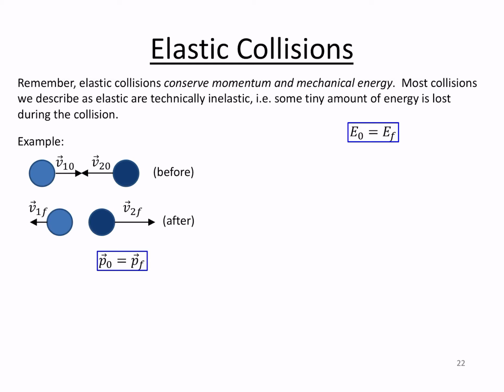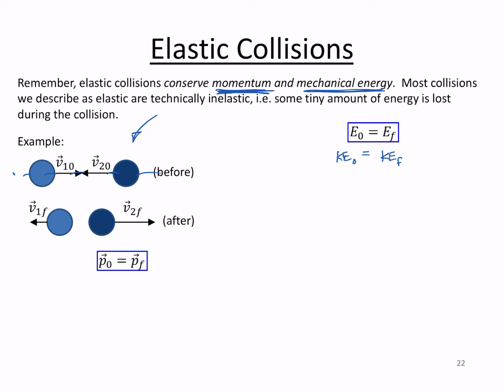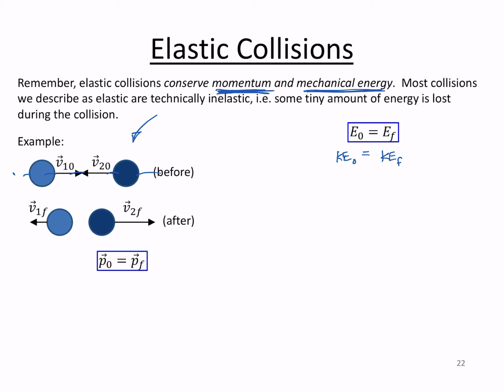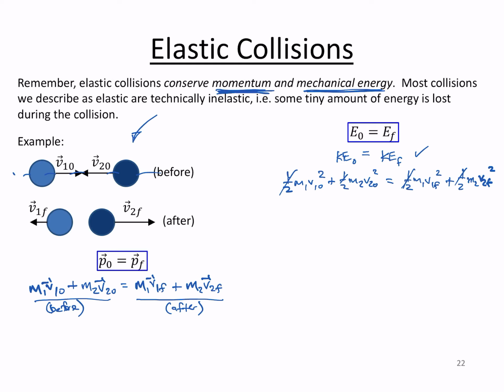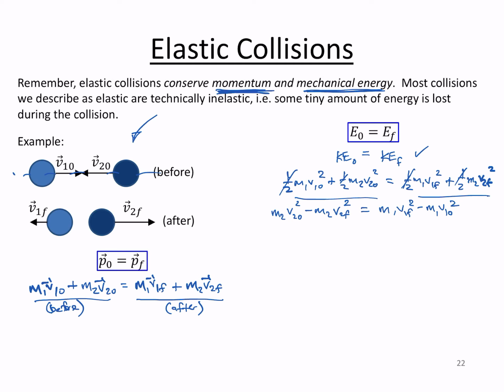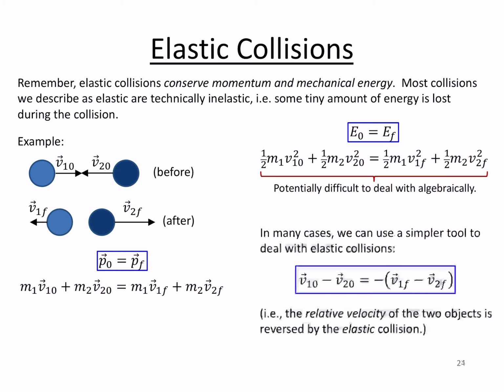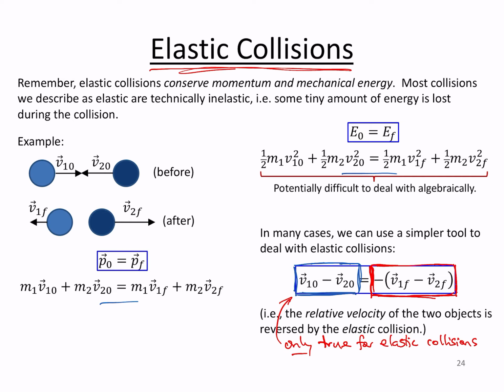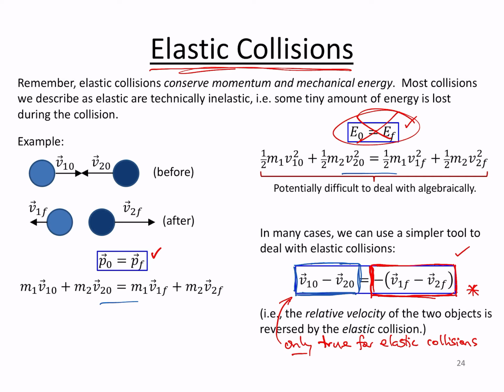Elastic Collisions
This video describes elastic collisions, talks about the applicable conservation laws, and sketches out a derivation of an equation that can help in solving problems with elastic collisions as well as distinguishing elastic from inelastic collisions.